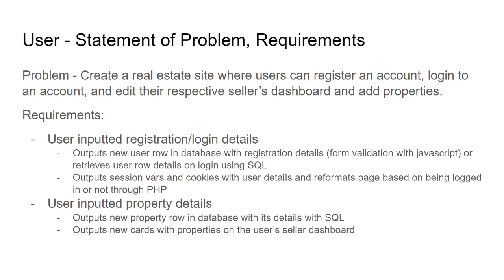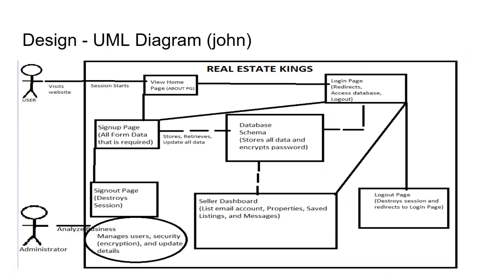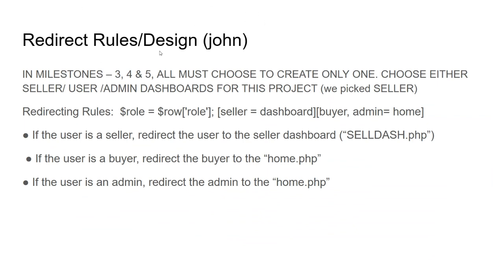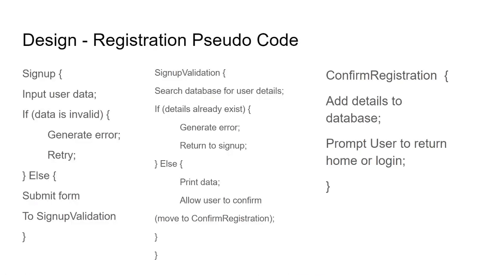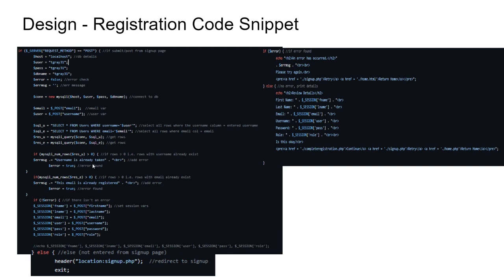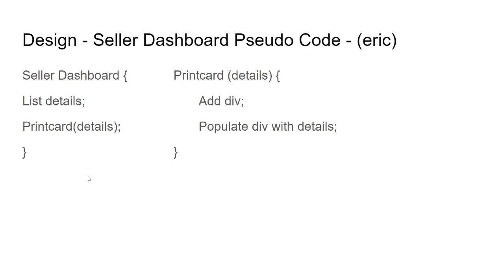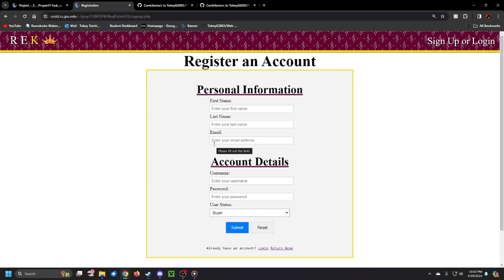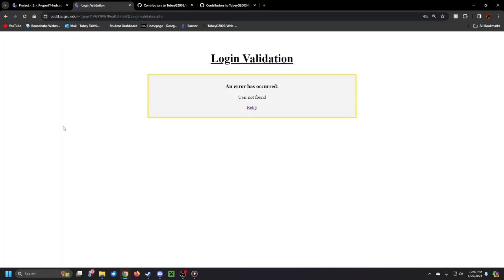Real Estate Kings Project 03_Team7-HTMLHighrollers